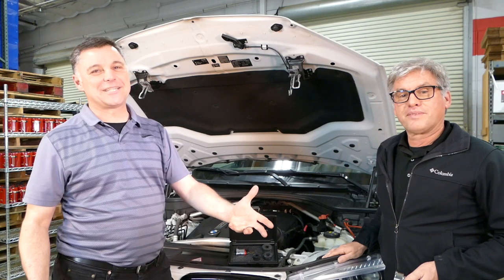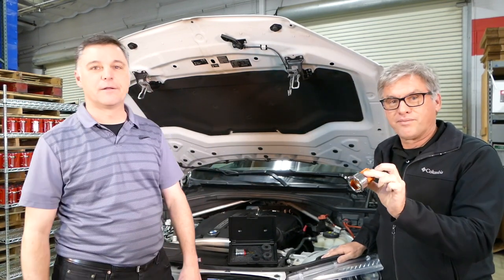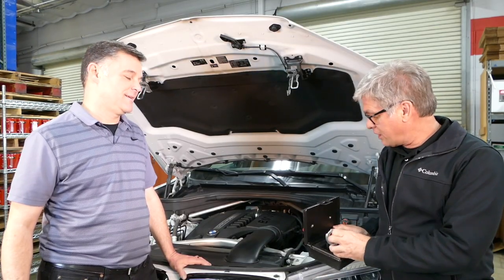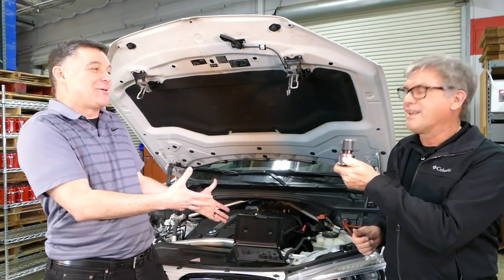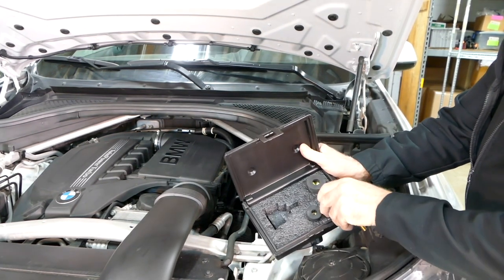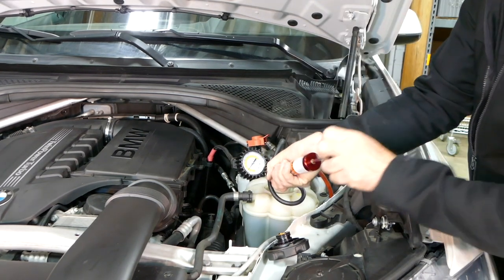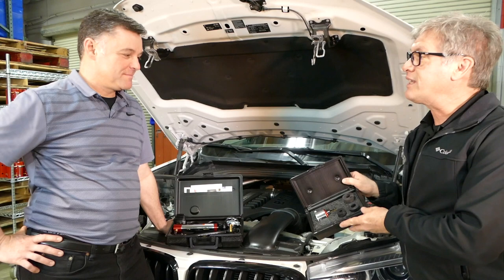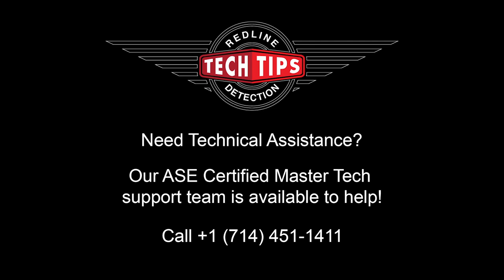Tech Tip: Easily Test All Cooling Systems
In this week's Tech Tip, David and Mark demonstrate how to easily perform cooling system tests. SmartFit™ is designed to fit 100% of passenger vehicles and light duty trucks, eliminating the need for an abundance of adapters.

If you need technical assistance, you can call Redline Detection to speak with one of our ASE Certified Master Techs.